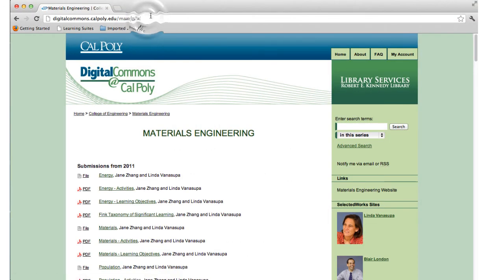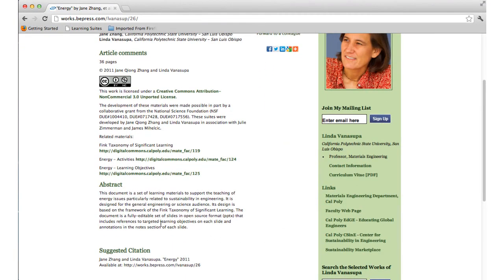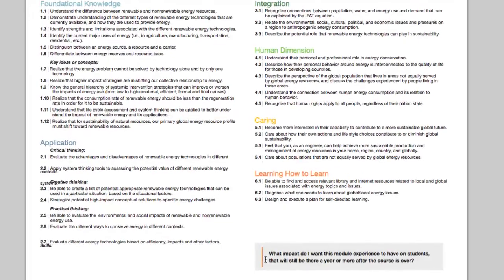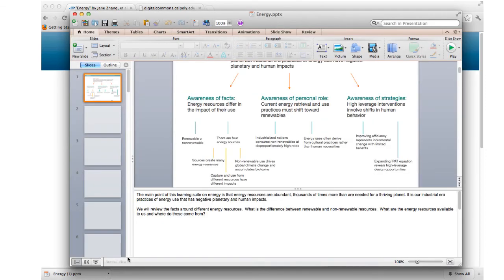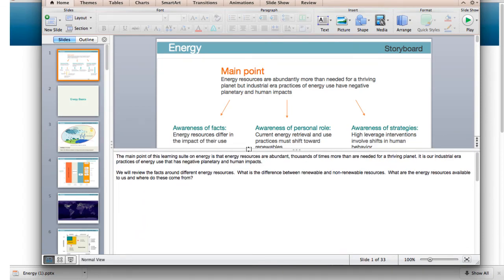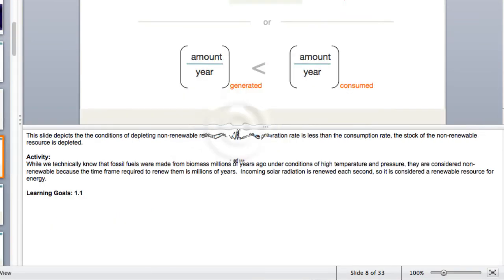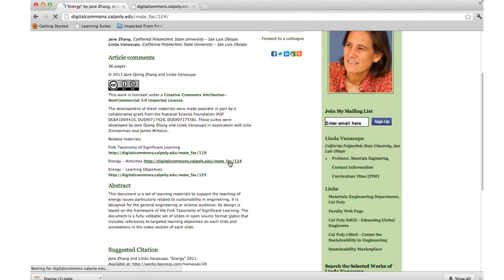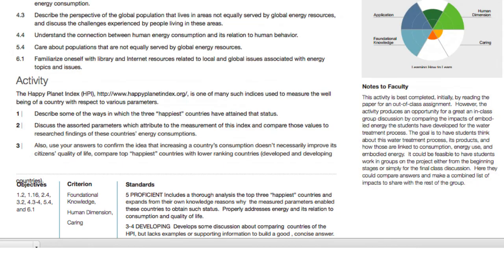Using the Sustainability Learning Suites.mp4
Detailed introduction to the content of the Sustainability Learning Suites and how you might use them as an educator.